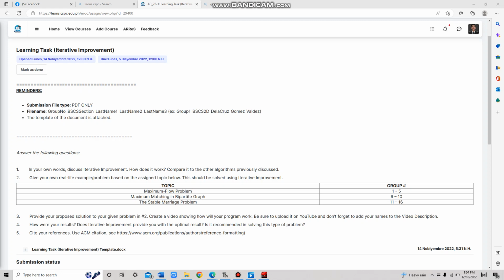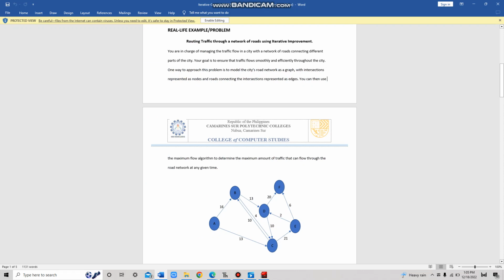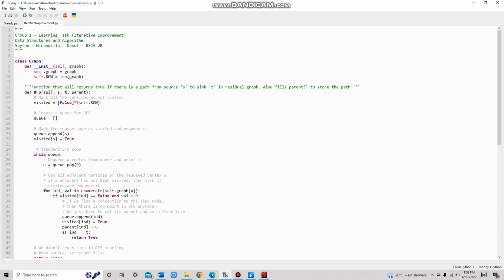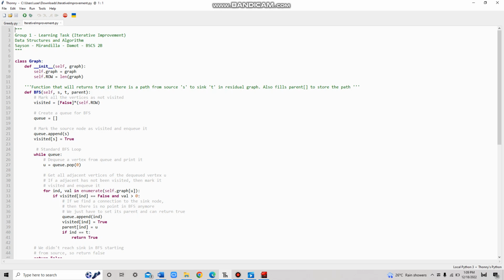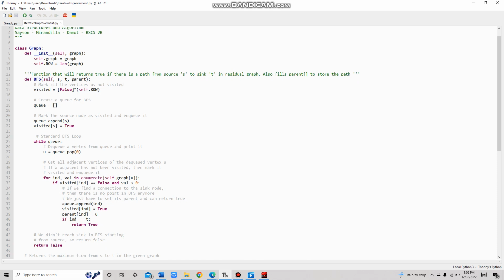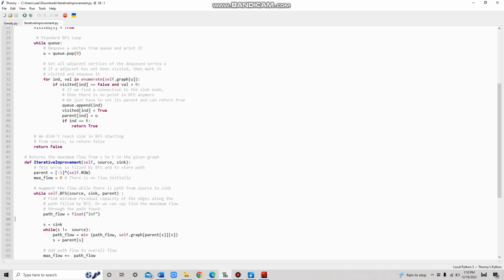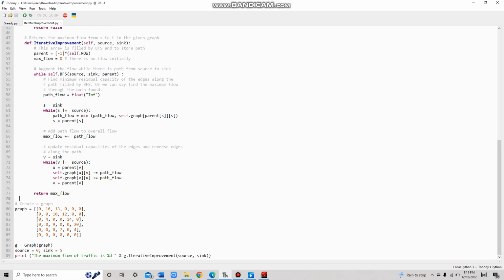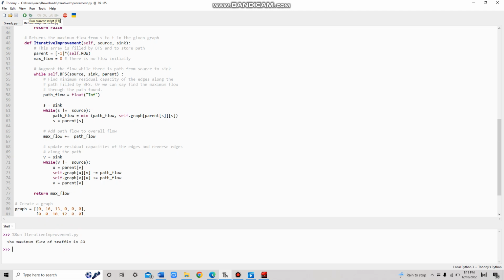Iterative Improvement | Group 1